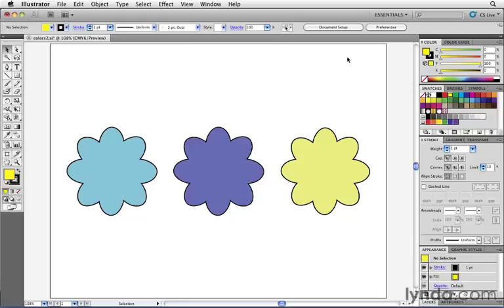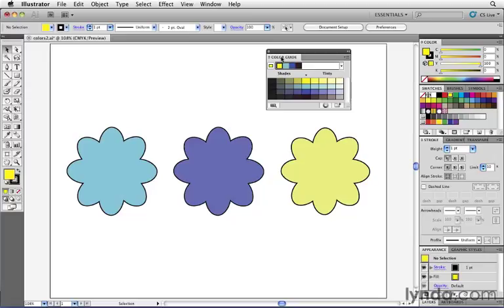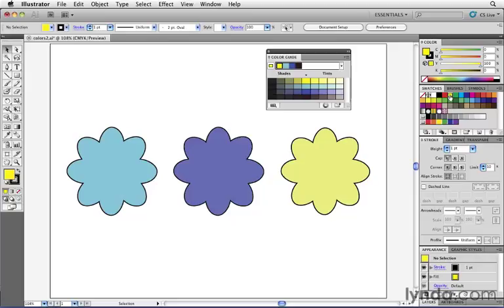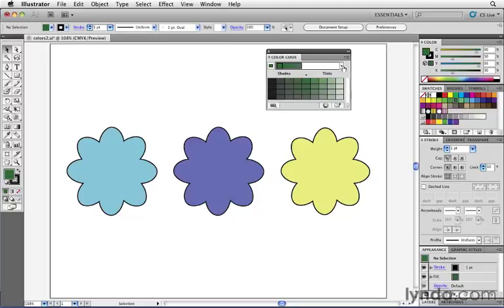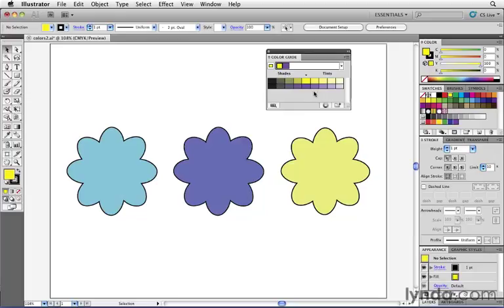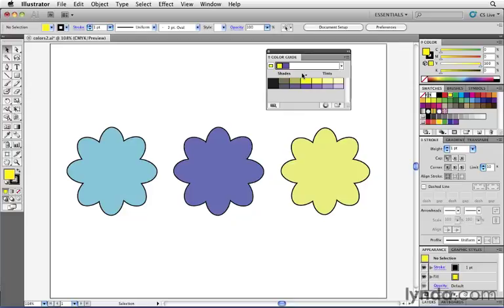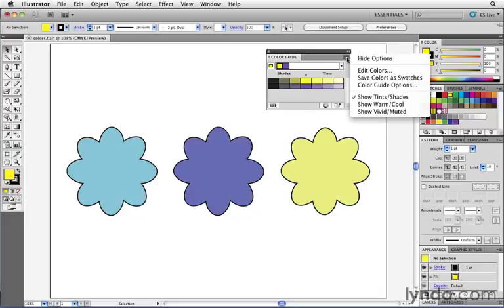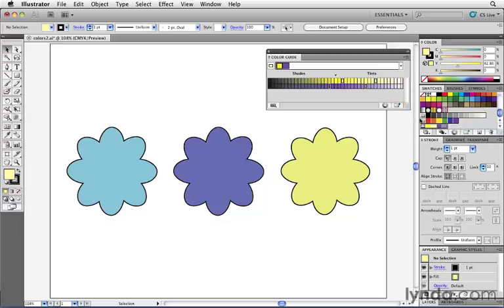58710 10 06 SC11 colorguide